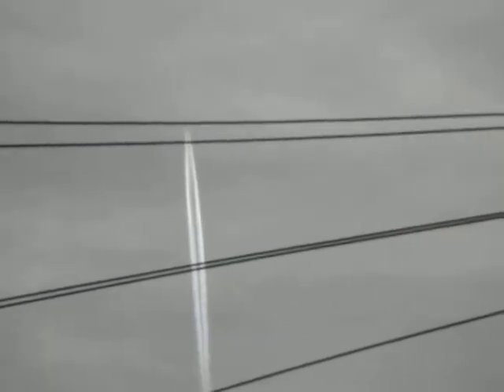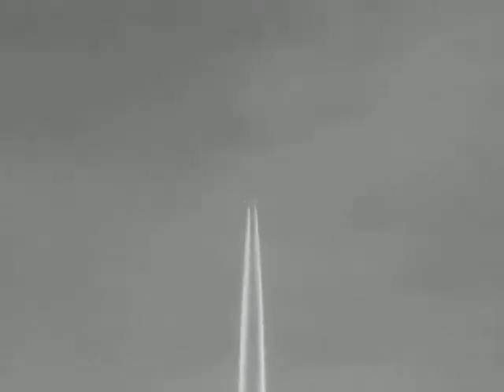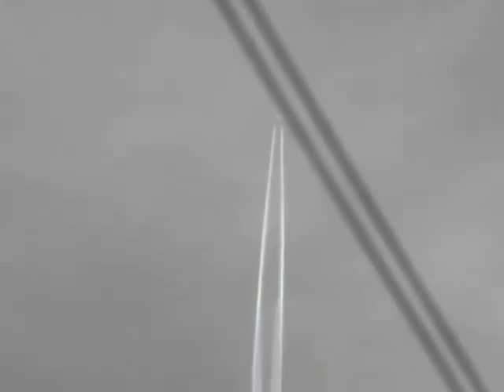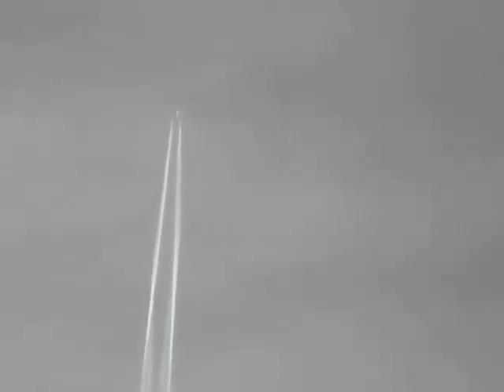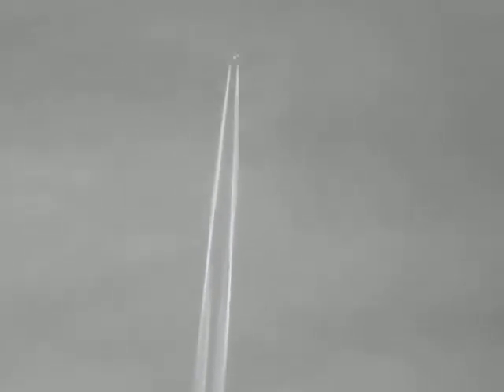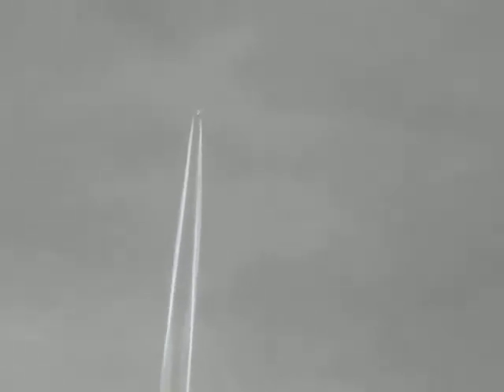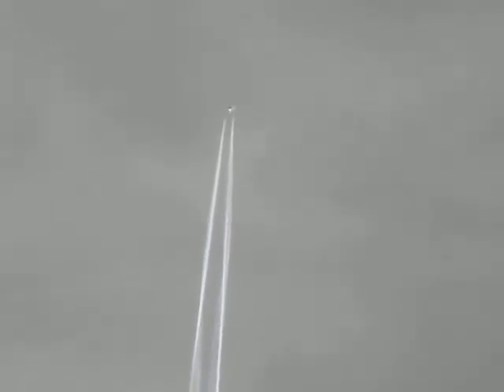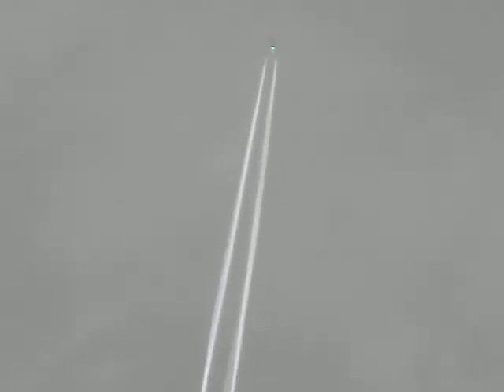GEOENGINEERING CHEM SPRAYER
SPRAYER BEGINS SPRAYING A SHORT TRAIL, THEN CHANGES TO A LONG TRAIL, THEN STOPS SPRAYING